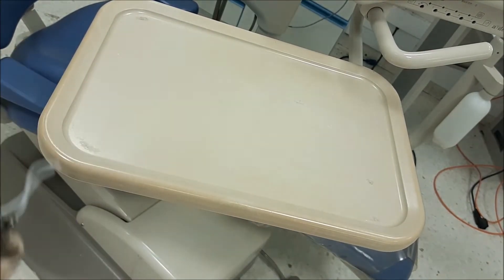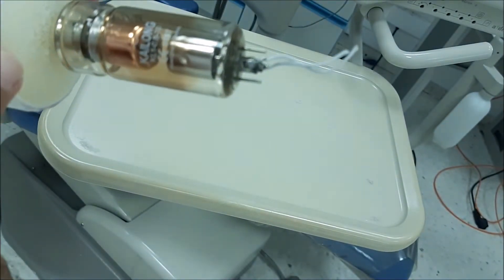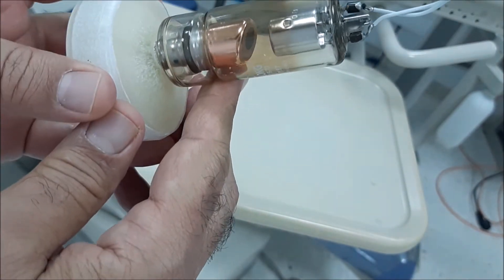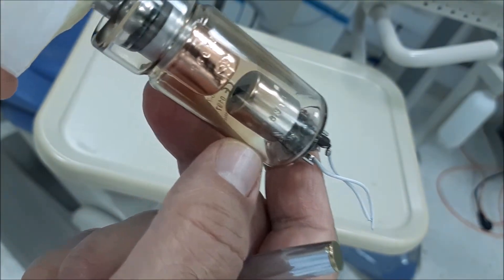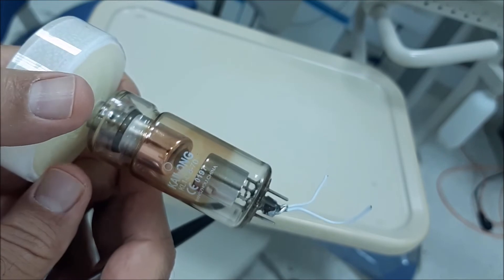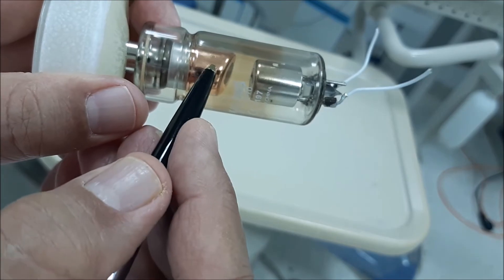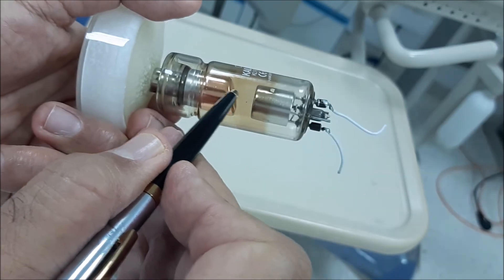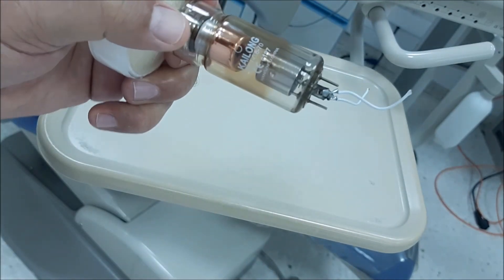Cathode and Anode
This video shows he basis components of the X-ray tube. The Cathode and Anode